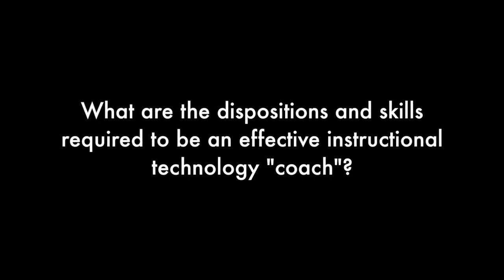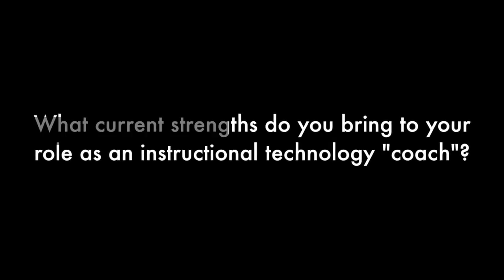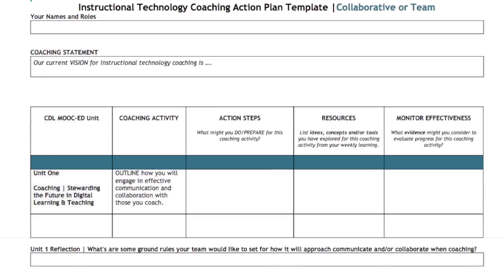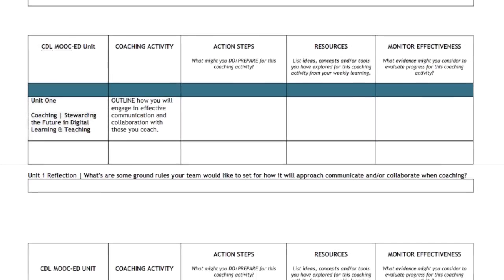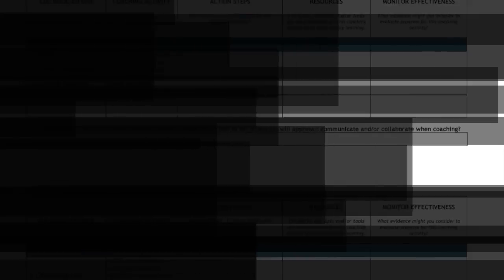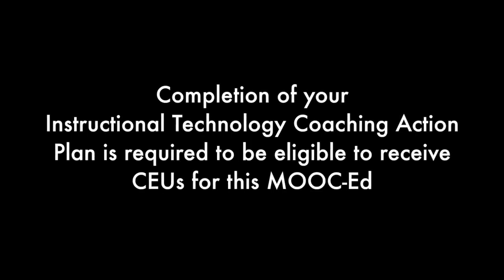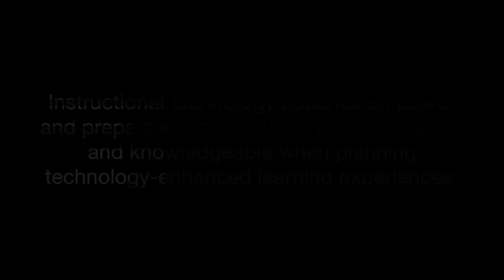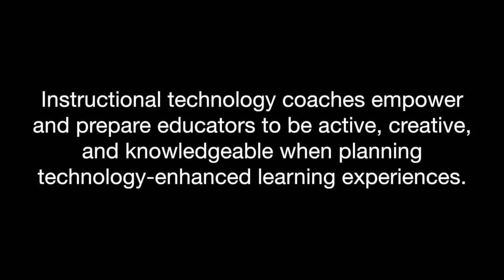Unit 1 | Coaching Digital Learning MOOC-Ed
In this first unit, we focus on the capacities of most value when becoming a successful instructional technology coach, technology facilitator, or technology integration specialist. For more information on this course and others, check out mooc-ed.org.